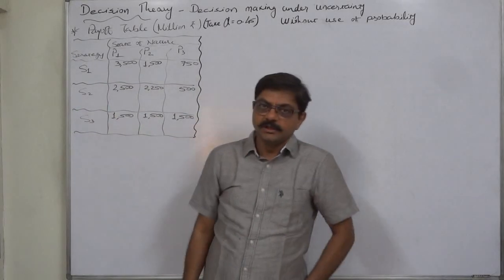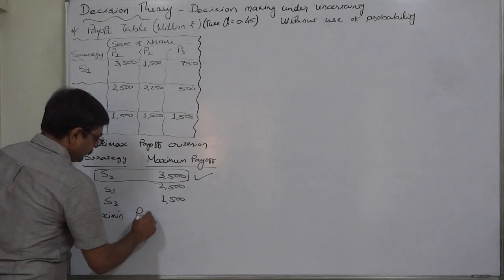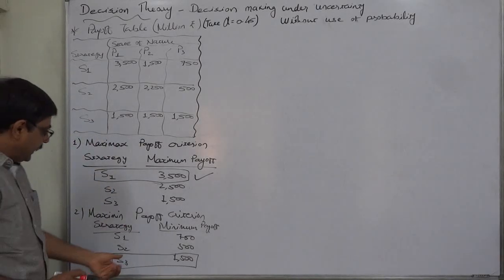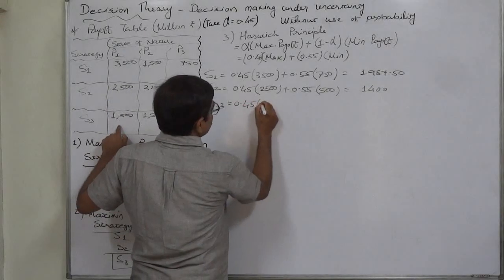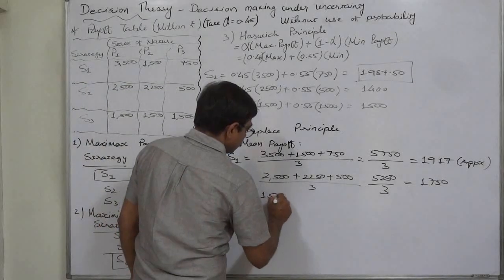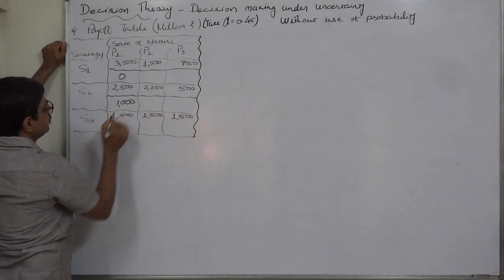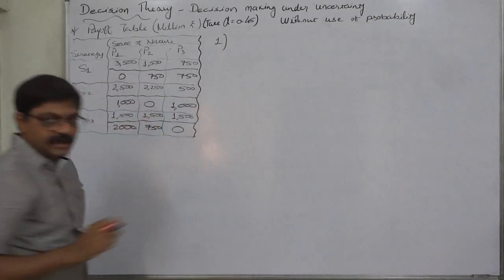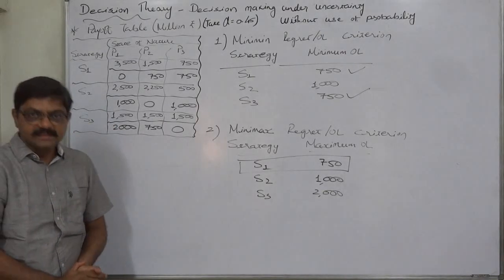Decision Theory - 9 All Payoff and Regret Criteria in one case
These problems deals with the selection of a course of action when we do not know with certainty the results each alternative action will yield. In fact these are the problems frequently faced in real life as we usually can have an expected figure of outcome of future events and rarely have definitive results of future outcomes.
We can study these problems under two heads:
(a) Decision making under uncertainty without use of probability
(b) Decision making under uncertainty using probability.
Decision-making under uncertainty without use of probability - There are several criteria, which do not require the assignment of probabilities in order to reach a decision. The common non-probabilistic criteria are:

Maximax Payoff Criteria [i.e. maximum of the maximum payoffs]:             To use the Maximax rule, we determine the maximum payoff associated with each action and choose the action that corresponds to the maximum of these maximum payoffs. Thus the name Maximax.
The easiest way to apply the Maximax criterion is to find the maximum payoff in the entire table and choose the action corresponding to that payoff.
Note that the Maximax criterion ignores all information in the payoff table except the maximum value. That is, no state of nature except that associated with the maximum payoff and the other payoffs is considered.
Maximin Payoff Criteria [i.e. maximum of the minimum payoffs]:
To use the Maximin criterion, we determine the minimum payoff associated with each action and select the action that corresponds to the Maximum of these minimum payoffs.
Note that the Maximin criterion ignores all information except the minimum payoffs corresponding to each action. That is, no other states of nature except those corre¬sponding to the minimum payoffs are considered.
Furthermore, the size of the difference between the minimum payoffs and the other payoffs is given no weight in determining which action to take. The Maximin criteri¬on is conservative because it is based on the assumption that the least favourable state of nature will occur where profits can be maximized.
Horwich principle:
Horwich principle can be interpreted as a compromise between the optimistic approach of maxi-max principle and the pessimistic approach of maxi-min principle. According to this principle co-efficient of optimism (α) is selected and it is multiplied by the maximum value of an act. The minimum value of that act is multiplied by [1 - α]. The sum of these two products is obtained for the act. For all the acts the sum of products are similarly found out. The act giving the maximum sum of products is selected as the best act according to Horwich principle.
i.e. for any act: α[Maximum payoff] + [1 - α] [Minimum payoff]
Laplace principle:
In this method equal probabilities are assigned to different states of nature. In other words the average pay-offs of different acts are found out. The act, for which the average pay-off is the maximum, is selected as the best act according to this principle.
Minimin Regret Criterion [i.e. minimum of the minimum regrets]:               Under this criterion we first make a regret table, and select the minimum regret row, out of which the action corresponding to the minimum regret is chosen. Conceptually it is a corollary of the maxim ax payoff criteria, but the result obtained by the two methods may be different.
A payoff table can be converted into opportunity loss table as follows:
1. Find the maximum payoff in a state of nature. The opportunity loss associated with this payoff is 0.
2. The opportunity loss associated with any other payoff in the column/row of this state of nature is found by subtracting that payoff from the maximum payoff in the column/row of the state of nature.
Minimax Regret Criterion [i.e. minimum of the maximum regrets]:
To use this criterion, first, we have to make an opportunity loss table, then find the maximum regret for each strategy/act/action/alternative, and select the strategy/act/action/alternative that has minimum of the maximum regret values.